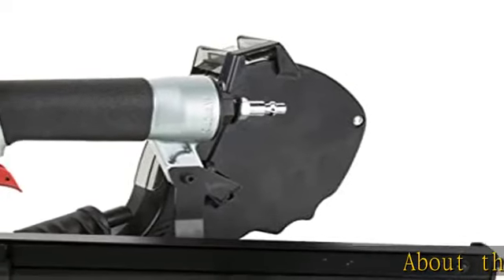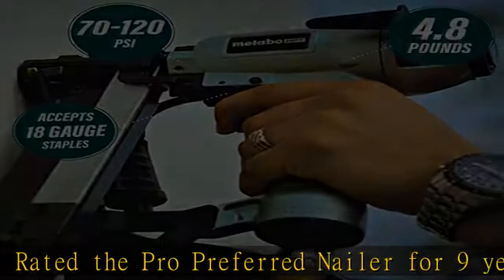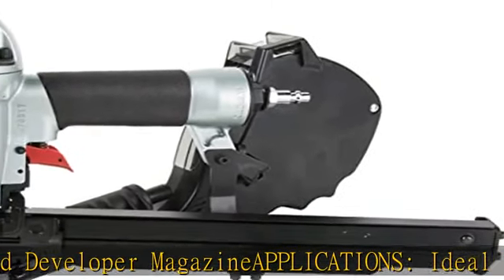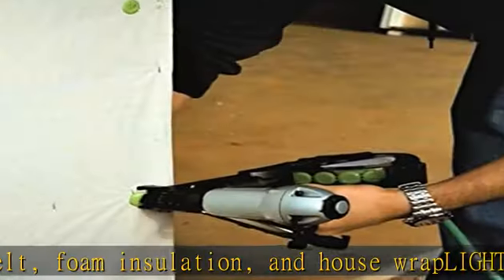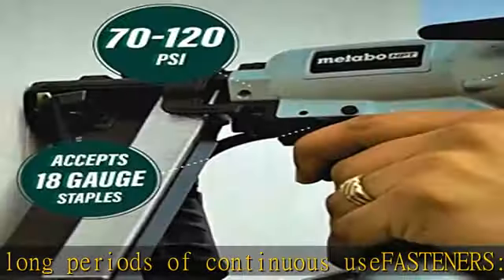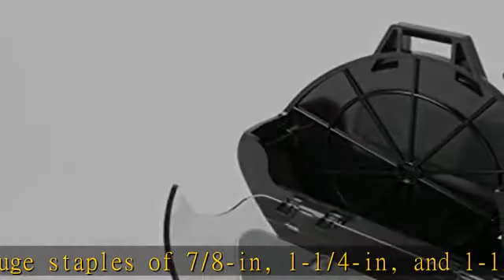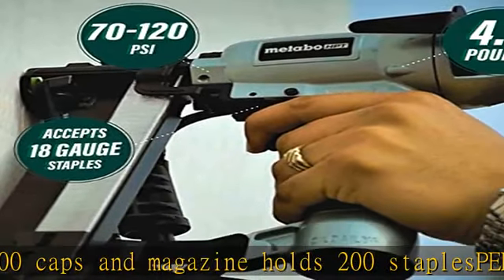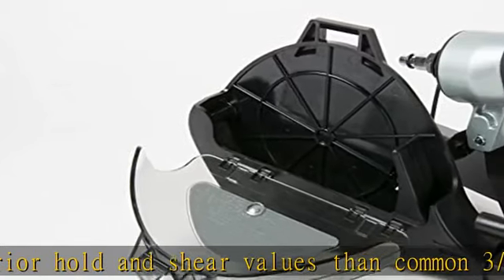Metabo HPT Cap Stapler, Pneumatic, 18 Gauge, 1" Cap Diameter, 7/8" to 1-1/2" Staple Length, 5-Year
Metabo HPT Cap Stapler, Pneumatic, 18 Gauge, 1" Cap Diameter, 7/8" to 1-1/2" Staple Length, 5-Year Warranty (N3808AP)